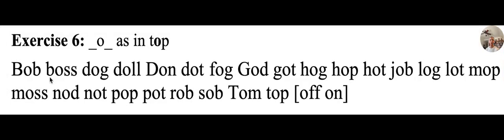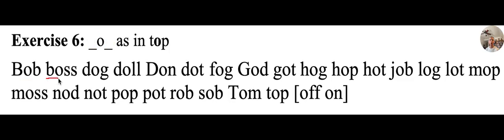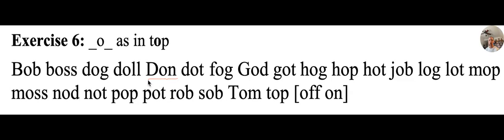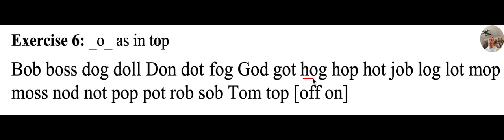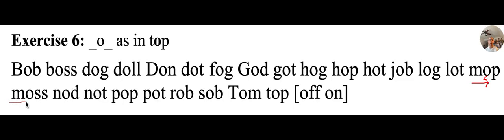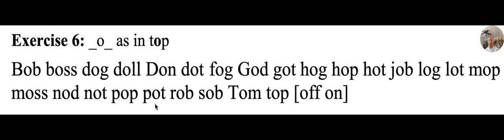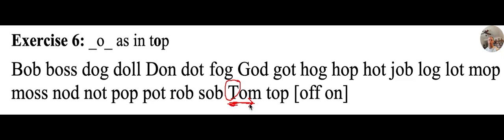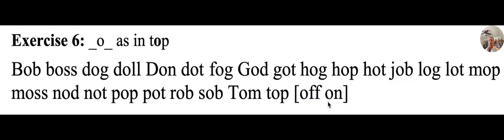Natural Phonics Primer: Video 4, Exercise 6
Direct Instruction for decoding short ŏ words.